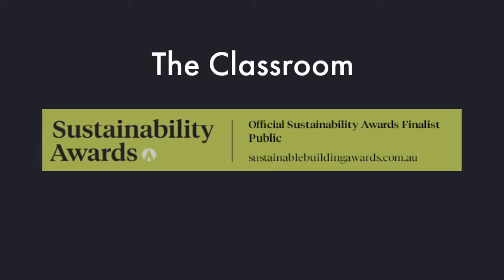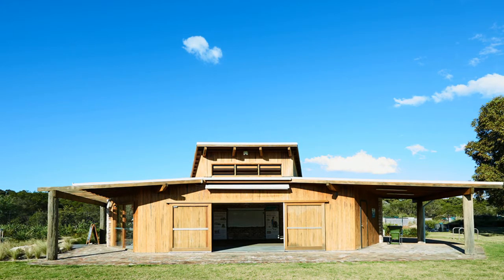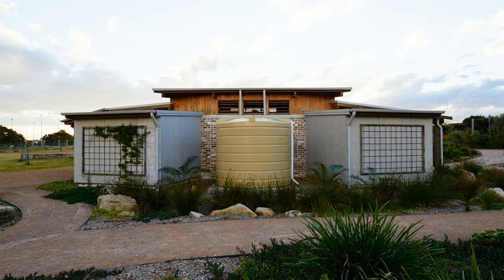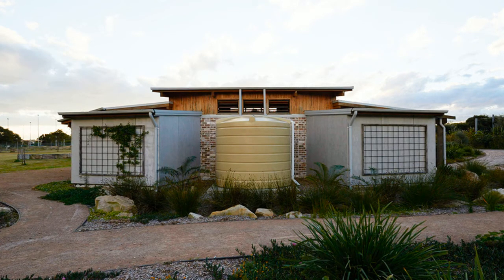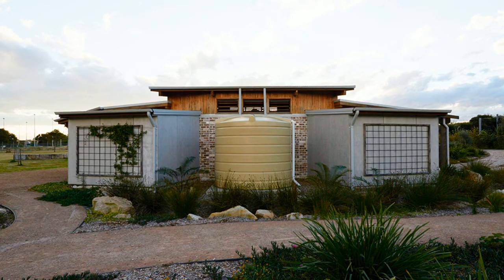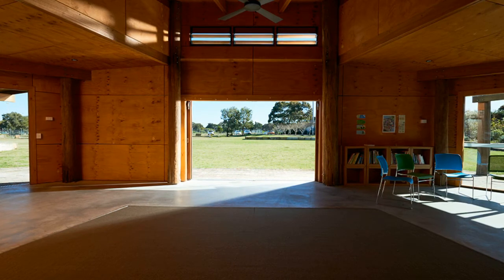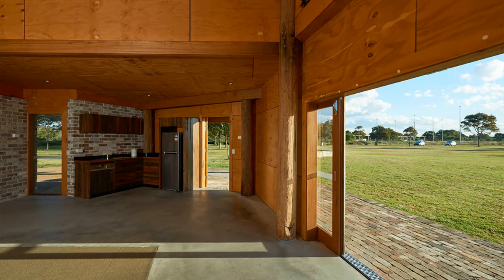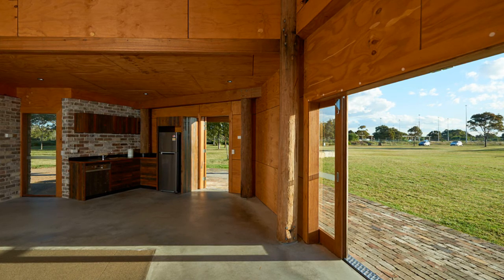The Classroom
The Classroom, at the Randwick Community Centre, was finalist in the public building category for the 2017 Sustainable Building Awards.

The Classroom project was designed to showcase examples of:
- permaculture design
- passive solar design
- water and energy conservation
- repurposed materials to reduce waste
- compost and worm farms nearby.

The Classroom is to be large enough to accomodate up to 50 people seated in rows for presentation and events and up to 30 people and children for sustainability course and workshop and for school excursions.

The Classroom is an example of Permaculture design. Architectural design by Terry Bail of Archology and Landscape Architectural design by Steve Batley, Sydney Organic Gardens.

Visit The Classroom at the Randwick Community Centre, 27 Munda Street, Randwick, NSW, Australia.